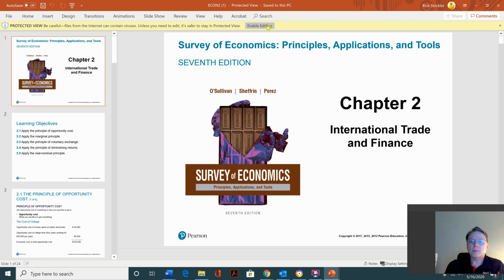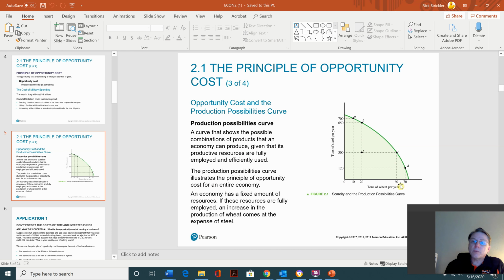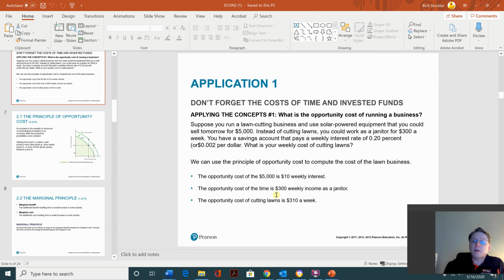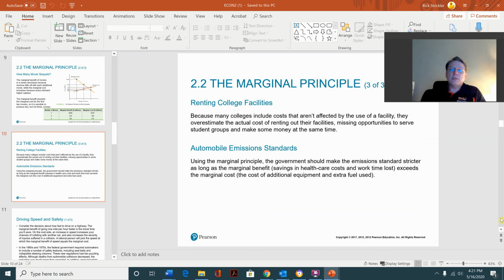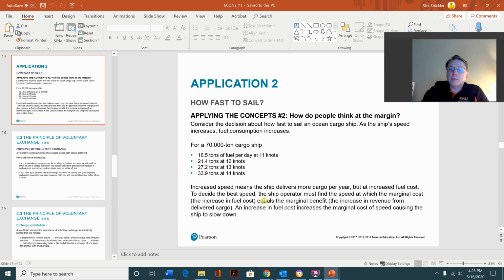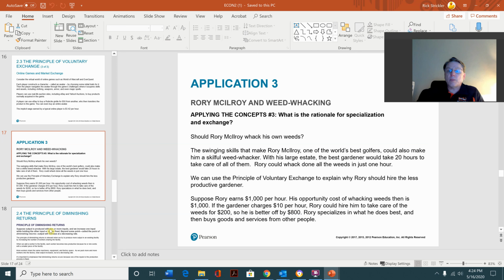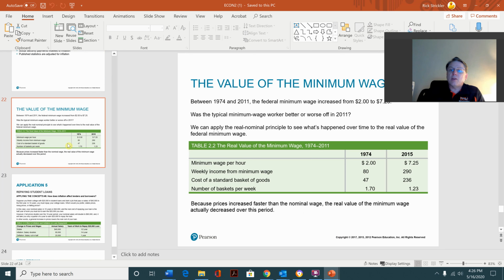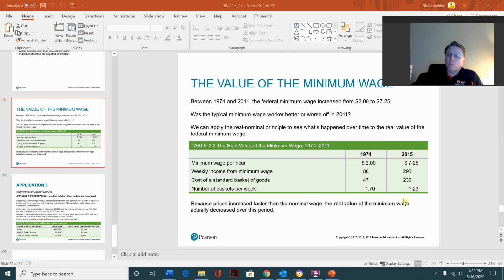MGMT 5103 Econ Ch 2